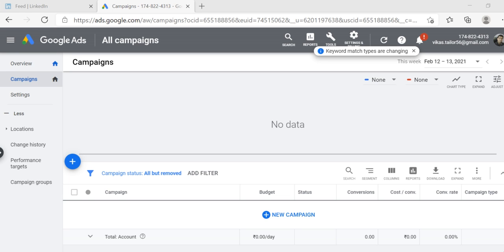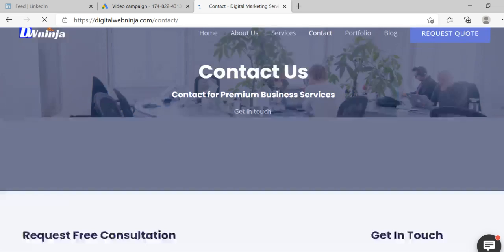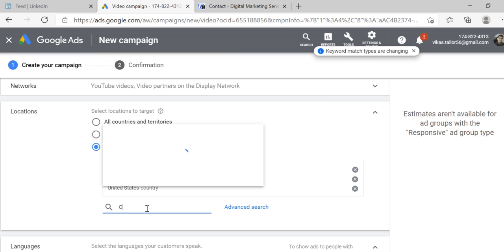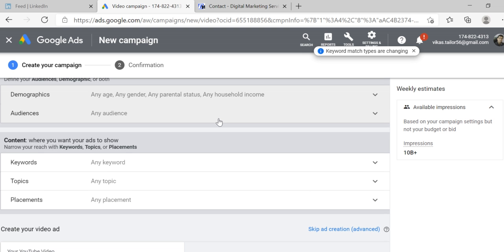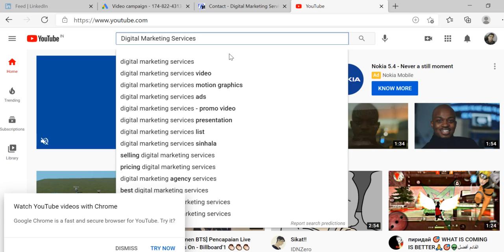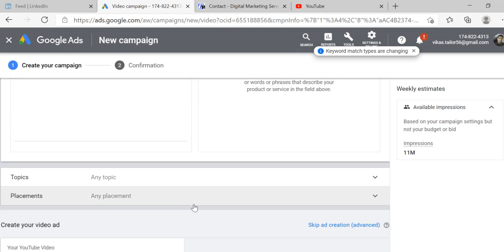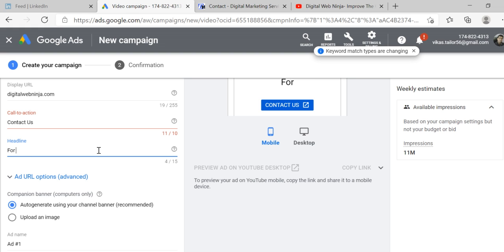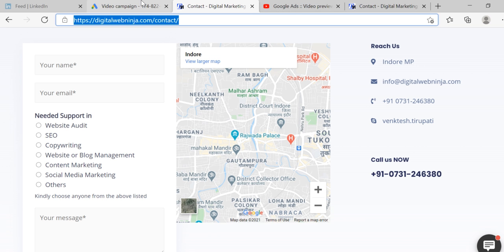Google Ads Set-Up Tutorial for Lead Generation | Best Google Adverts Video for Beginners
In this tutorial, you will learn the method of creating an ad for the video displaying or showing your business credentials to the audience and target them for the best results. You can have keywords placement in a filtered way and further set-up for getting targeted leads to the acquisition via URL.